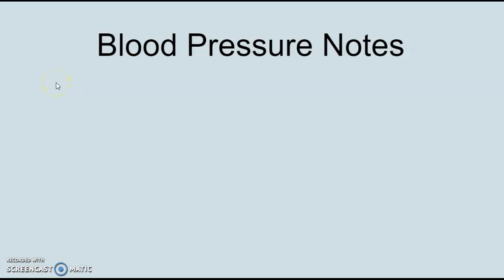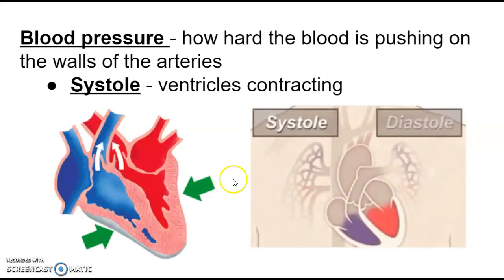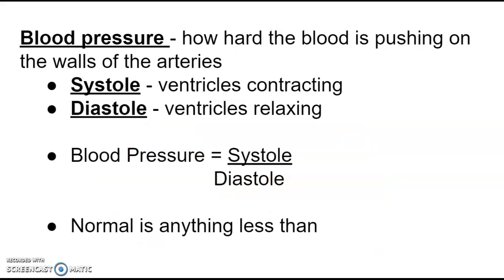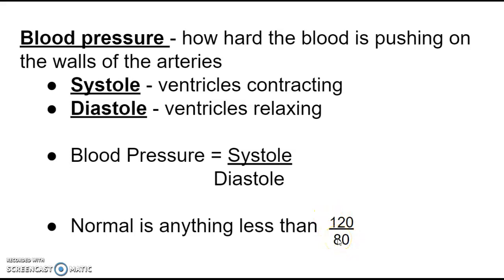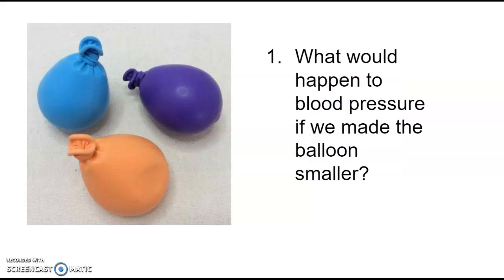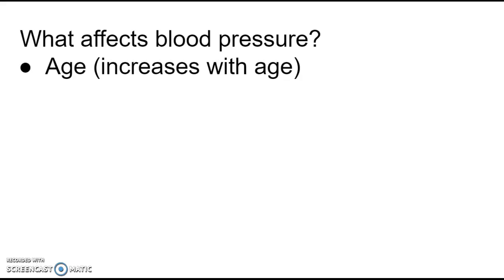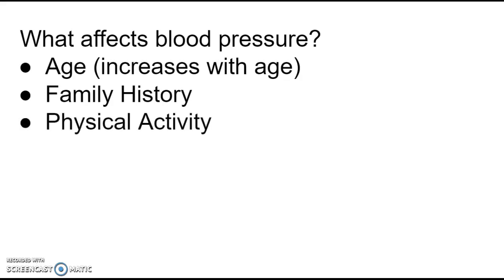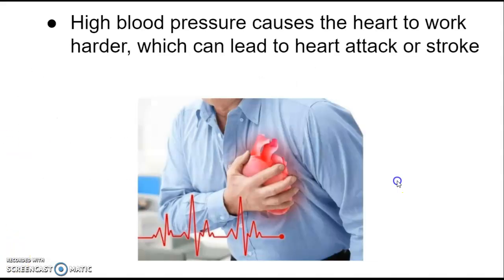Blood Pressure Notes